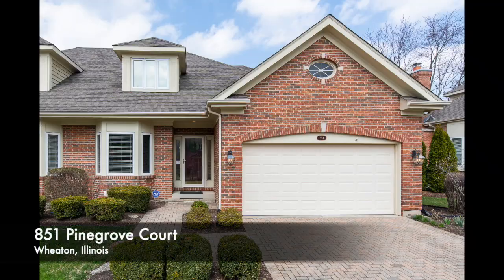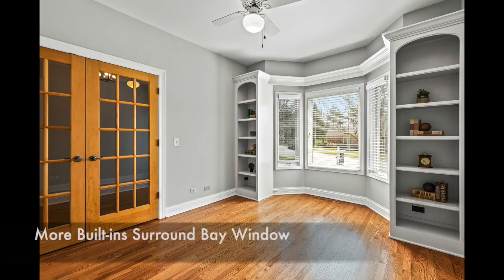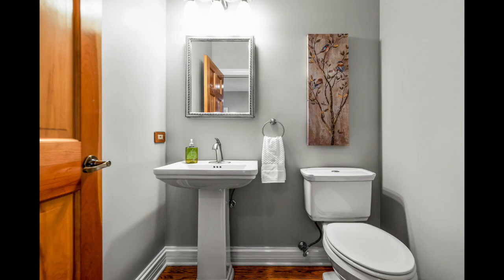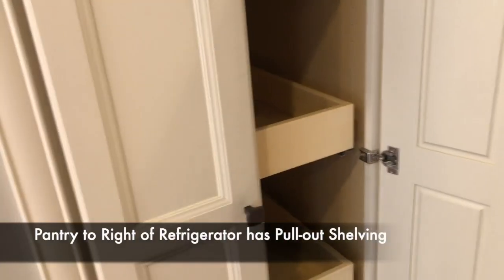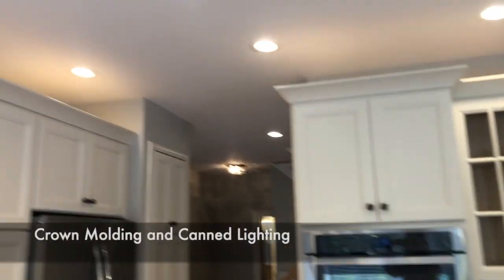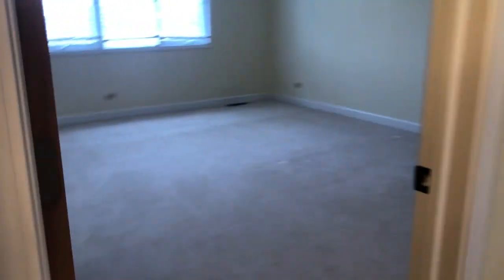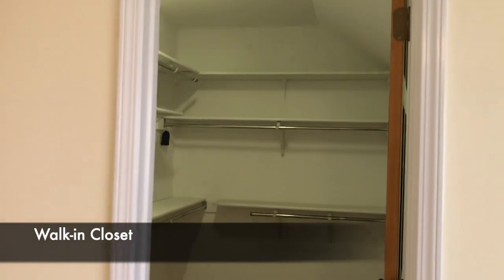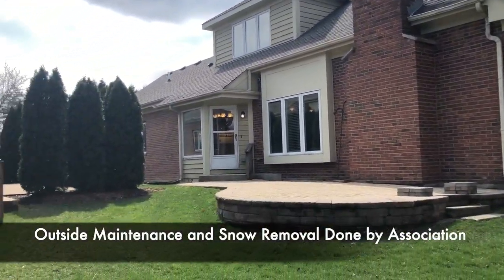The Kingsland Group - 851 Pinegrove Court Wheaton, Illinois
This is a video tour of lovely home for sale in Wheaton, IL.